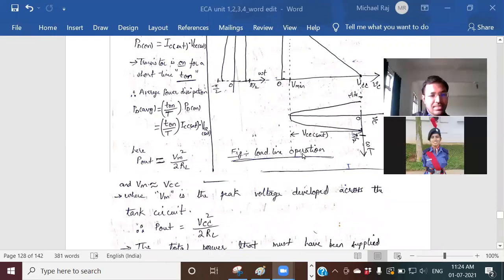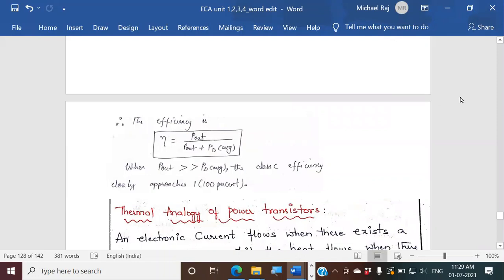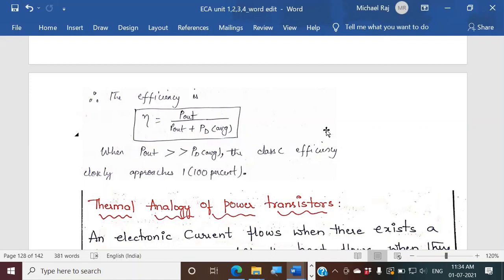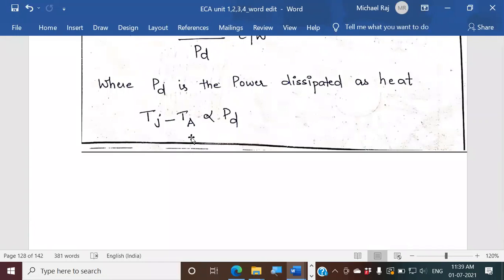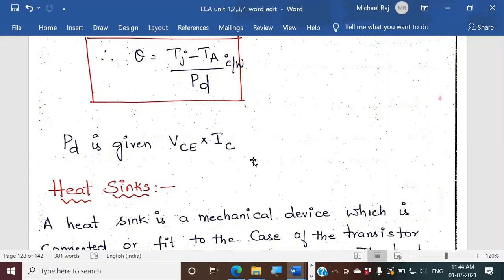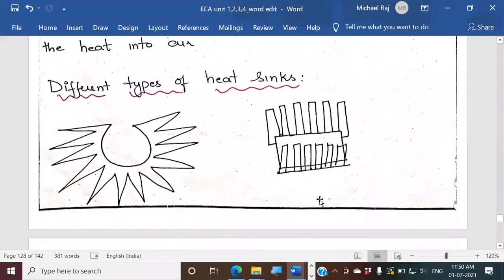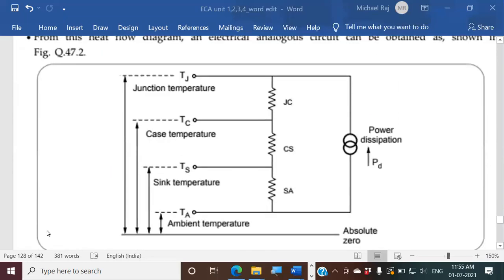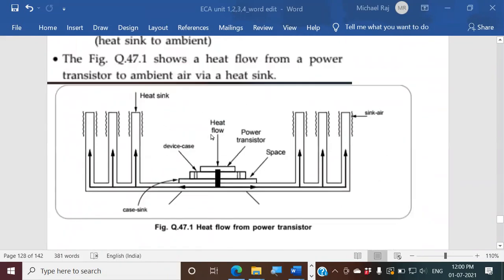Class C derivation Thermal electrical analogy of Power transistors 2021 07 01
Class C derivation
Thermal electrical analogy of Power transistors